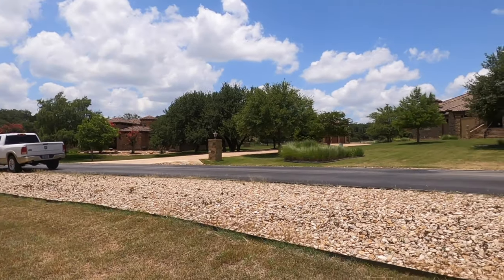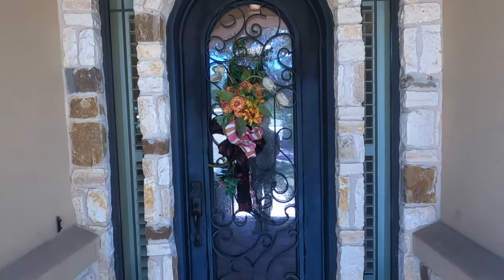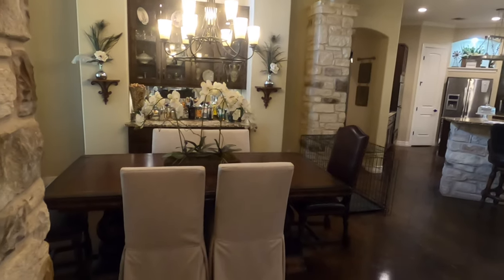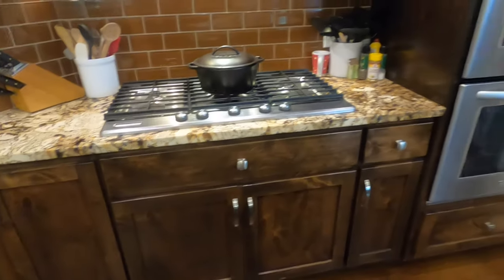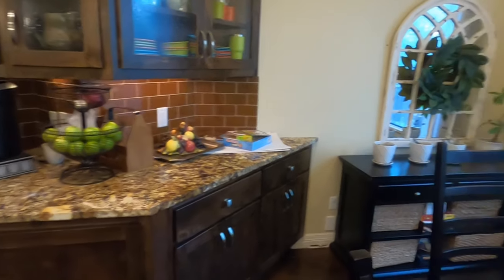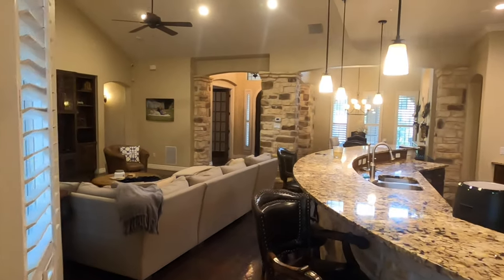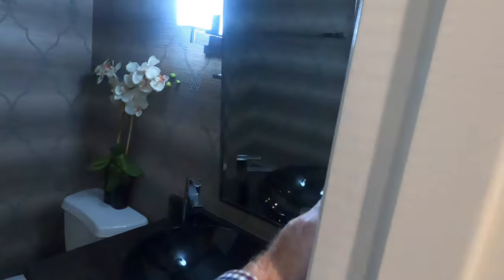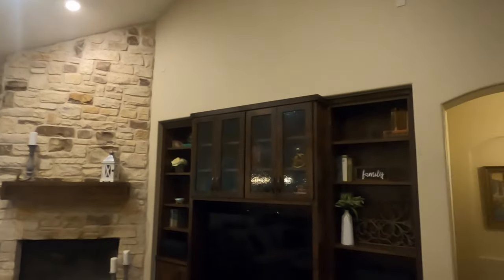Pre Existing Home for sale tour, Havenwood Community, New Braunfels Tx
This one acre community has a lot to offer. its only 10 minutes to  historical Gruene Tx.